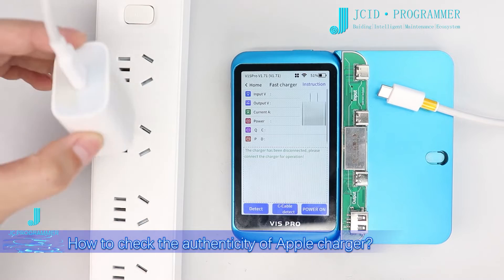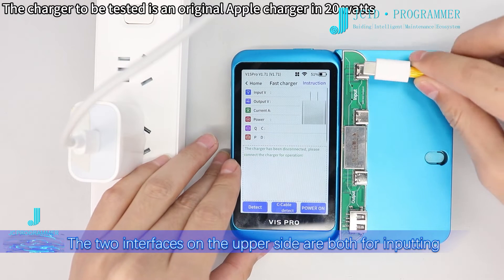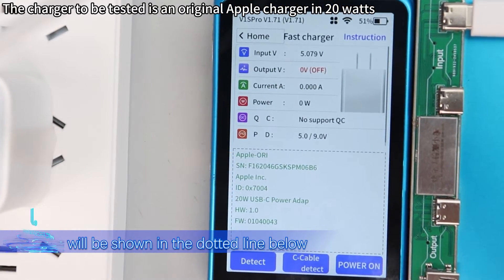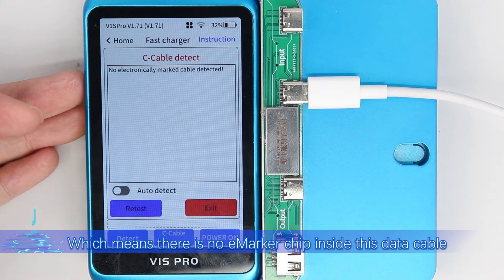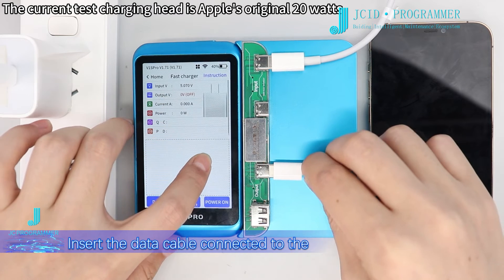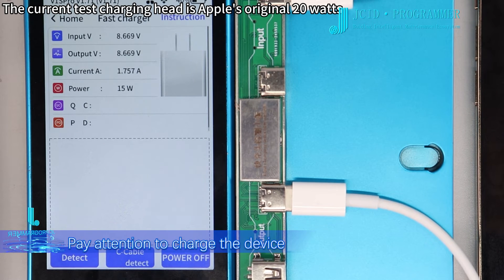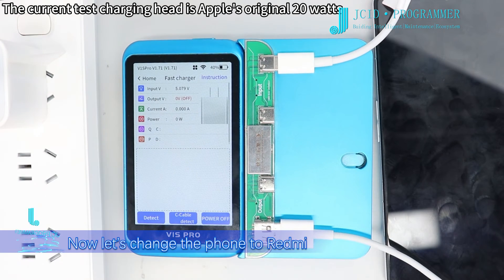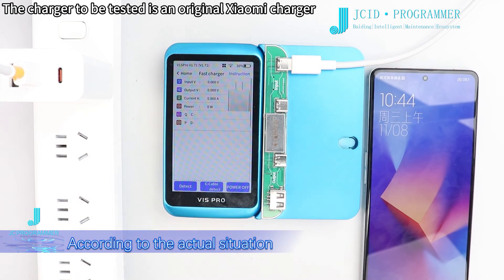V1S Pro Fast Charger Testing Adaptor Operation Guide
How to Check the Authenticity of Apple Charger? Use the JCID Fast Charger Testing Adaptor

Additional Resources